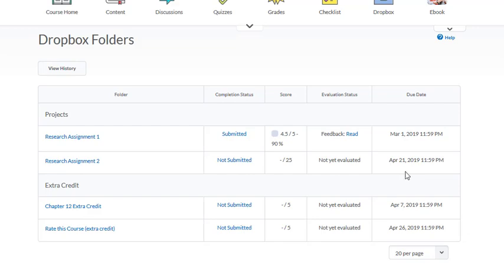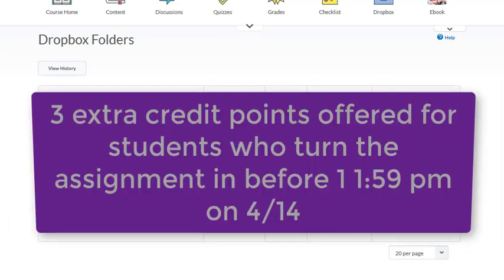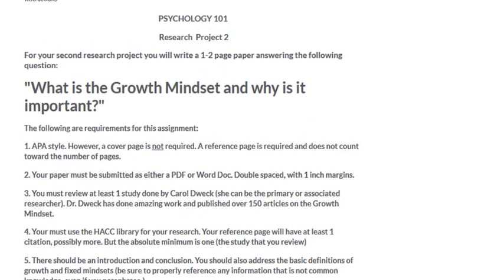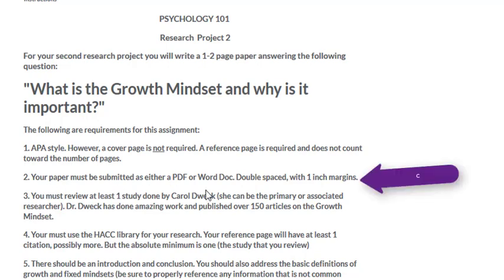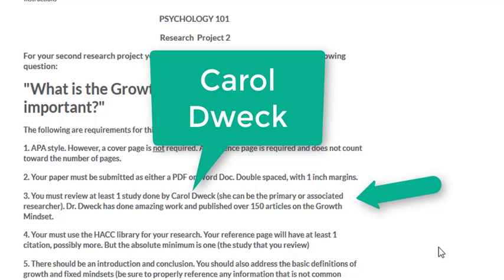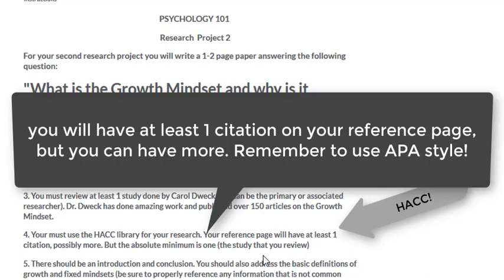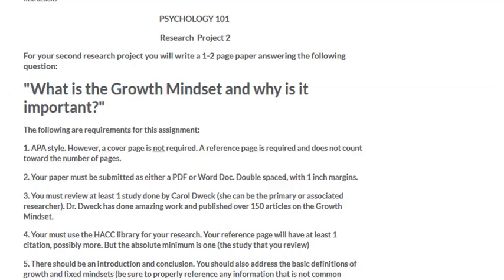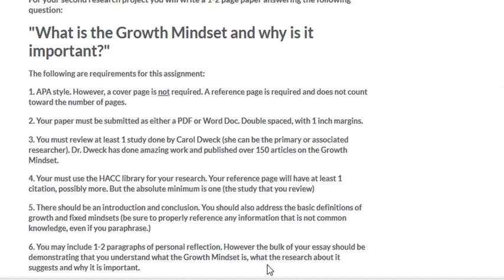Research Project 2 Directions